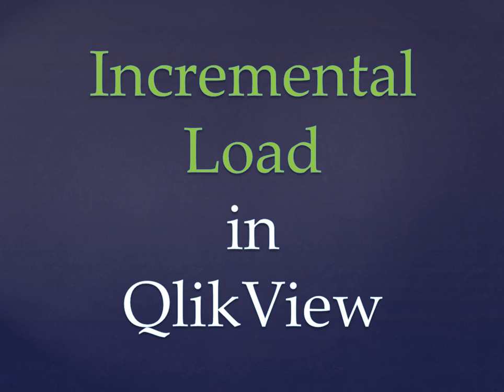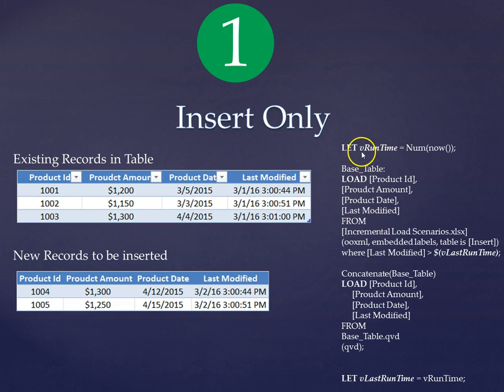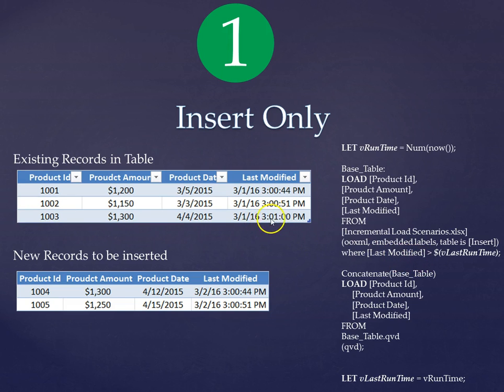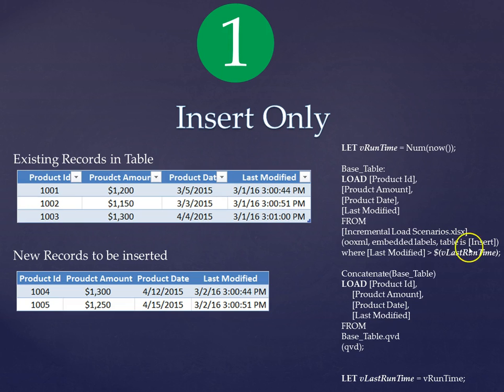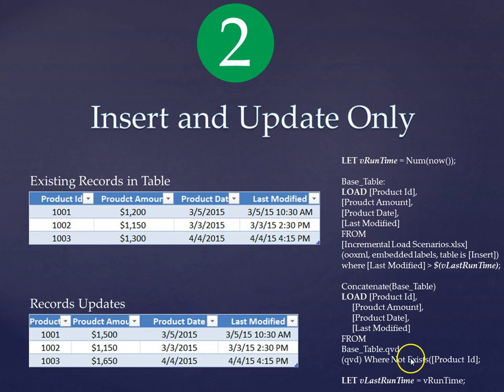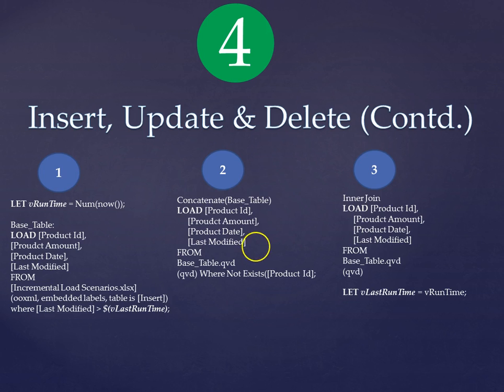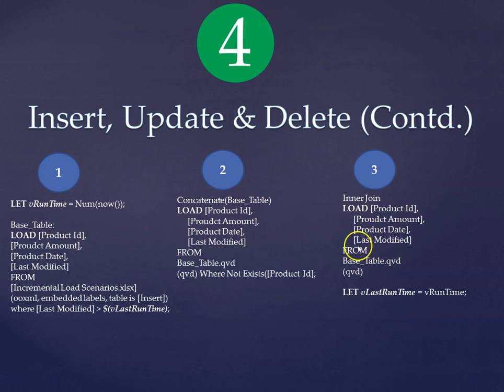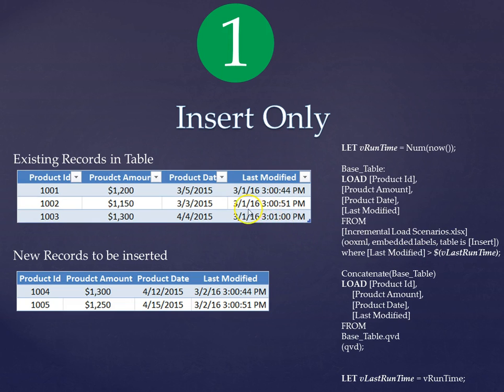QlikView Tutorials | QlikView Scripting | Incremental Loads in Qlikview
Incremental Loads are a day to day operation for scenarios like where you are daily adding, updating or deleting records from your tables.

In this video, I’ve given these three scenarios as well as the code to tell you how to achieve it.

I hope you’ll find this video useful and an addition to your learning of QlikView.

-Abhishek